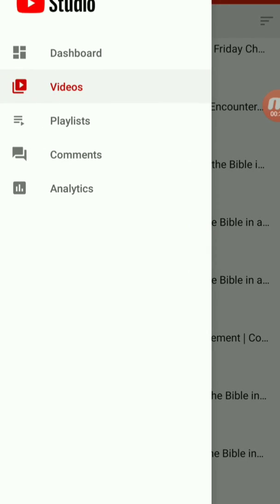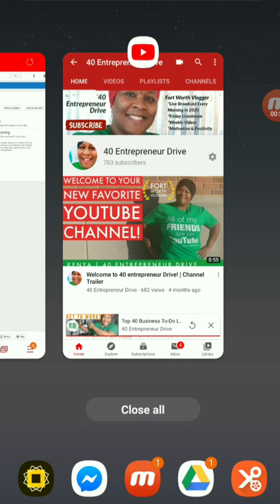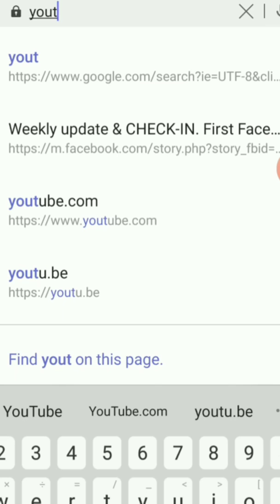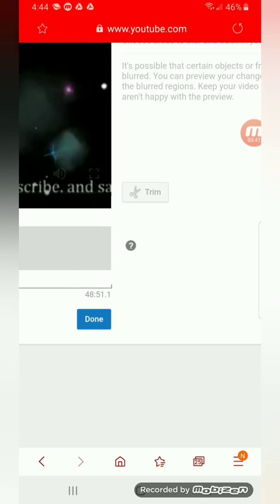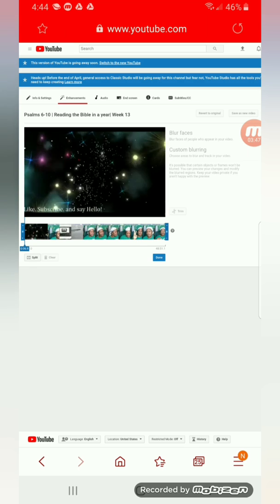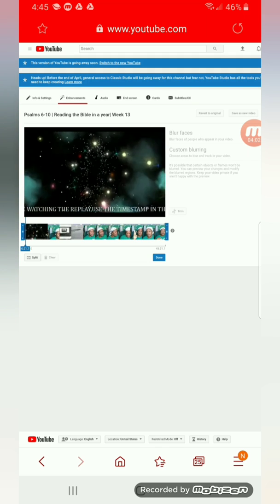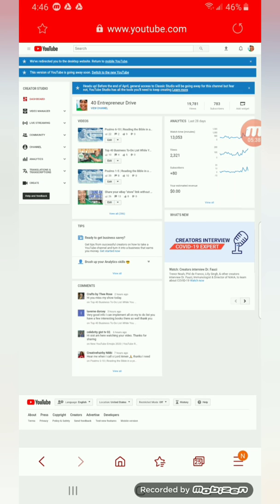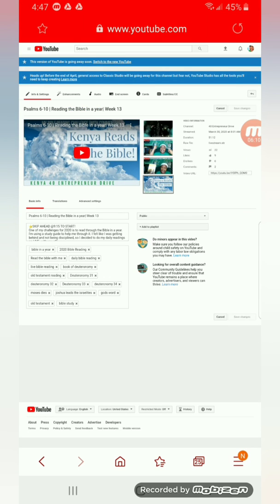Restore Your Live Chat Replay |How To Undo YouTube Editor Edits | MOBILE FIX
⚠️UPDATE: *3rd* party streaming platforms do NOT allow for chat replay. you will only be able to see your chat replay if you stream directly through YouTube for platform and none of the other issues mentioned in the video apply to you.
 you can't find your live chat REPLAY its probably because you edited your live afterwards. You can get it back by using YouTube editor.
If you still can't find it its not enabled or your video is designated for kids.